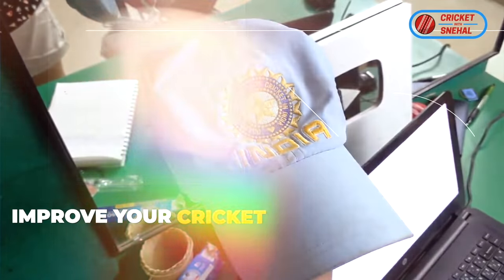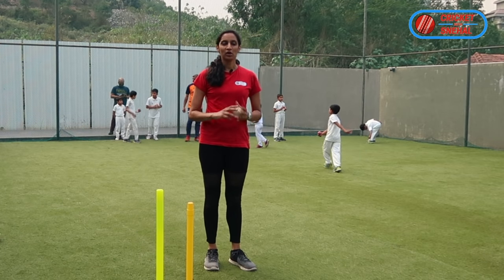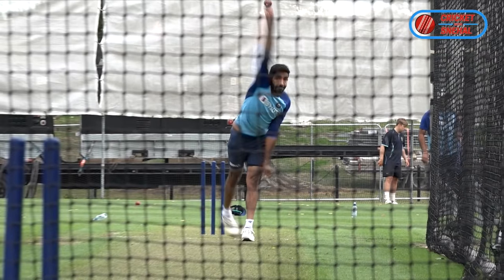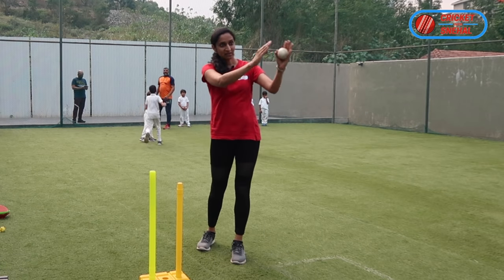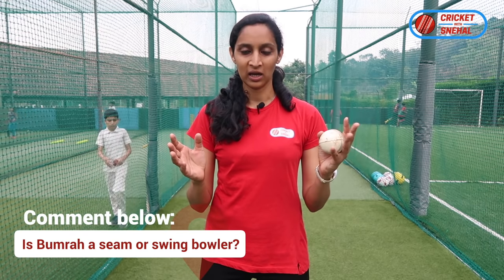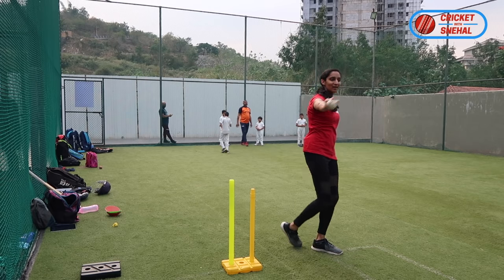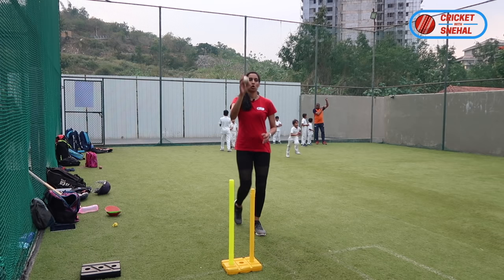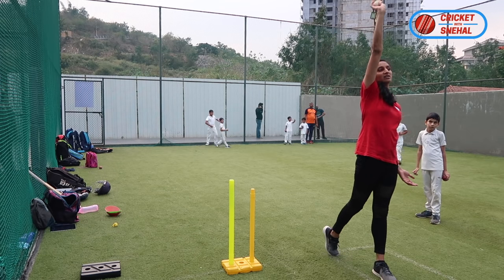Learn Inswing like Bumrah (In One Day!) (Hindi)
Want to learn how to bowl Inswing? This video on inswing bowling is for you. Learn the Inswinger, how to bowl not just inswing, but inswing like Bumrah. You can learn surprise inswing like Bumrah in this inswing bowling tips video. You’ll get inswing bowling tips in hindi, help your inswing bowling technique, learn how to bowl inswing ball. Inswing is very good for cricket, especially fast inswing bowling, for that you need the right inswing grip to learn inswing in cricket. This inswing masterclass, learn about inswing and outswing, and learn to bowl unplayable inswing. Learn inswing vs outswing, take inswing wickets, bowling inswing yorker, killer inswinger. Understand how Bumrah inswings the ball, how Bumrah bowling so fast, and how Bumrah does Inswing and outswing. All this on Cricket with Snehal with Snehal Pradhan.

Want my FREE guide that teaches you How to Improve Batting WITHOUT GOING TO CRICKET ACADEMY?

Want to Buy Cricket Bats? Check out the bats I recommend: Z-Bats.
Click this link then select ‘Consultation’ and their unique algorithm will help you select the right bat for you: